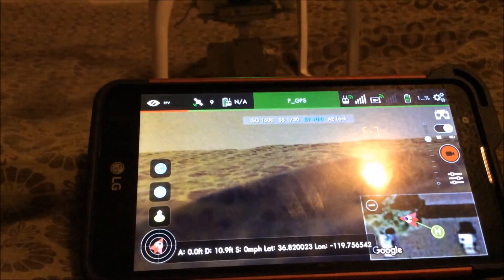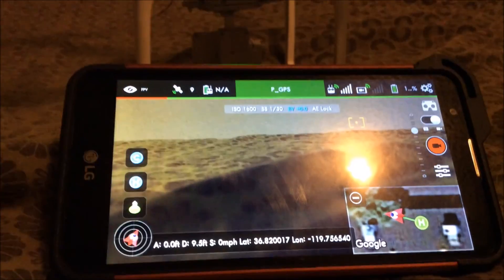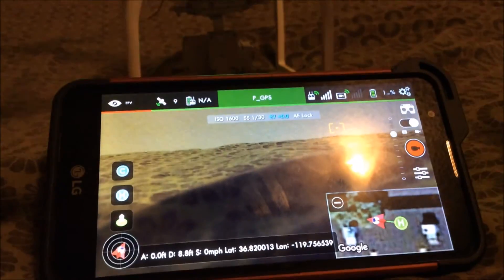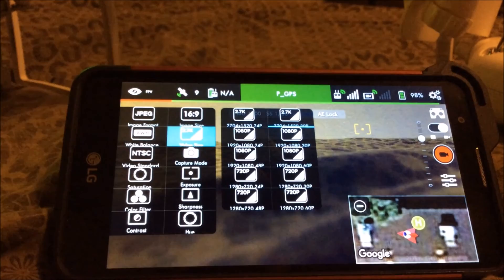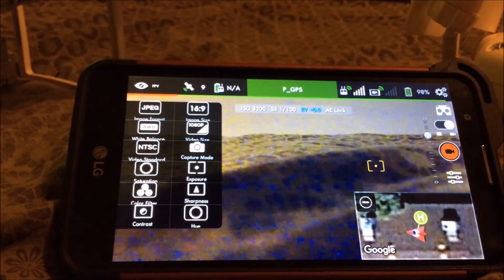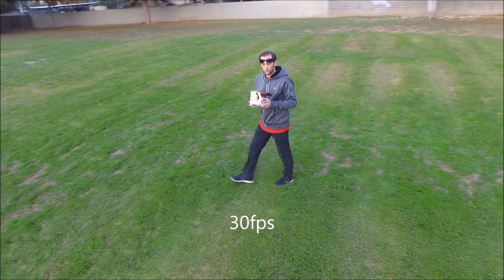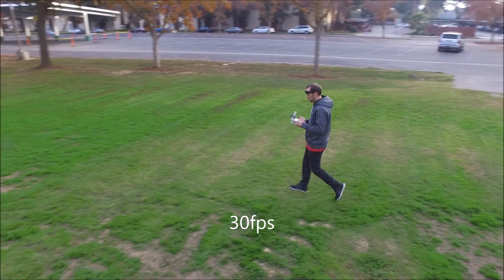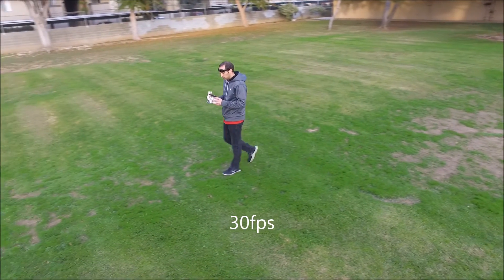Phantom 3 Standard Drone How to record 1080p 60fps(Patched)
This is video showing you how to record 1080p 60fps on your phantom 3 standard with the litchi app.

If you would like to drive for Uber check this out it will help me and you out